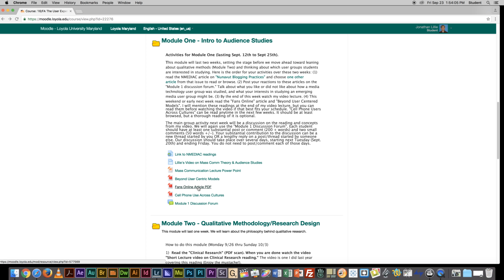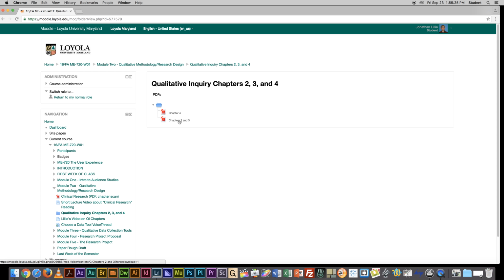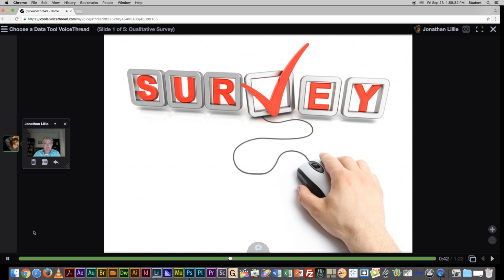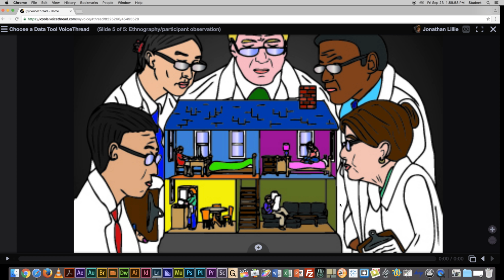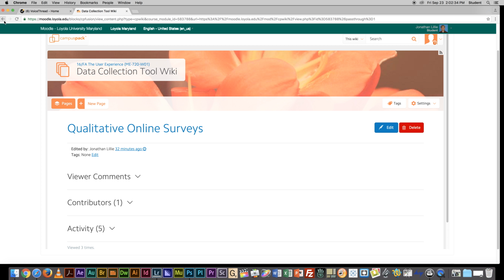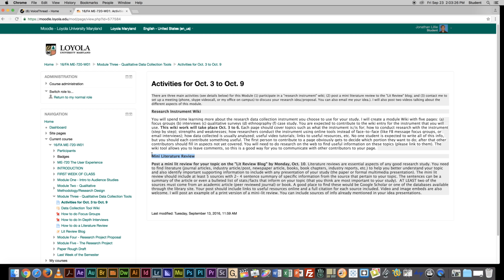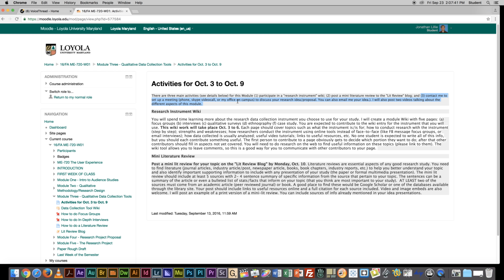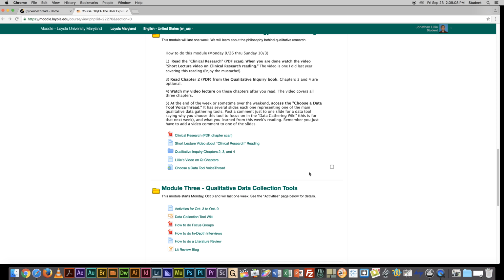Module2and3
Overview of Modules 2 and 3 for ME720